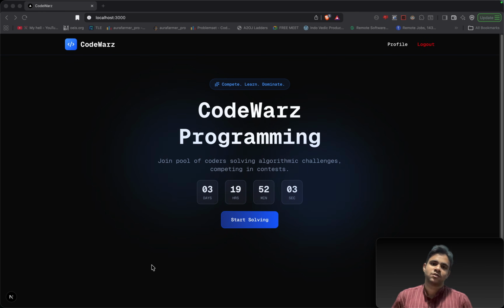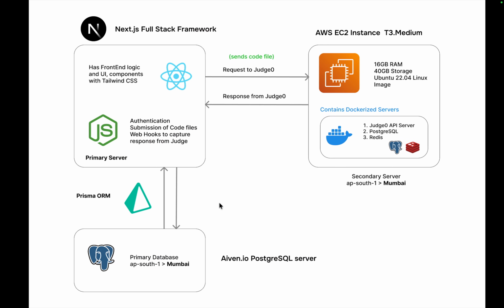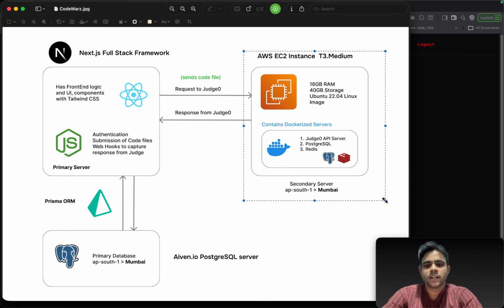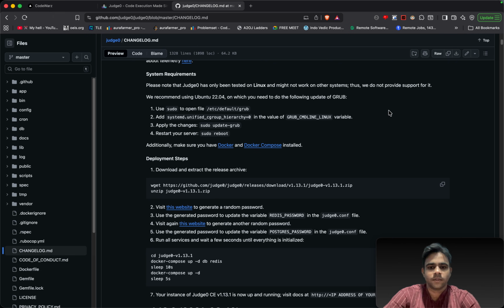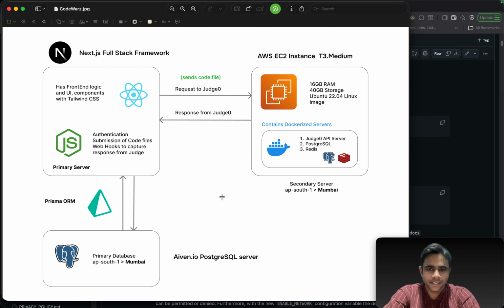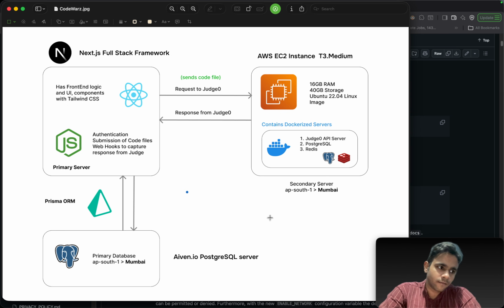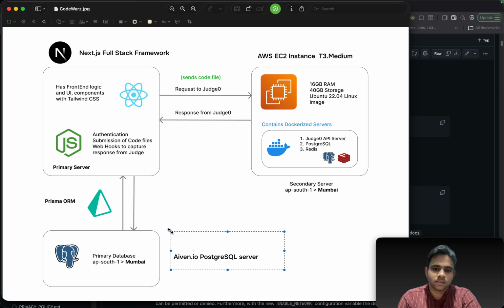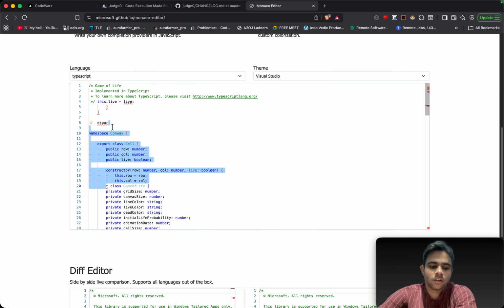How to build Codeforces like platform 🔥💀